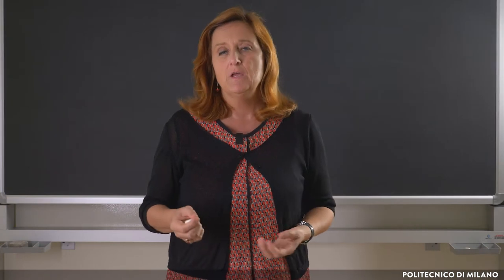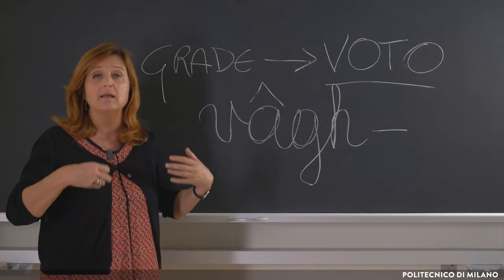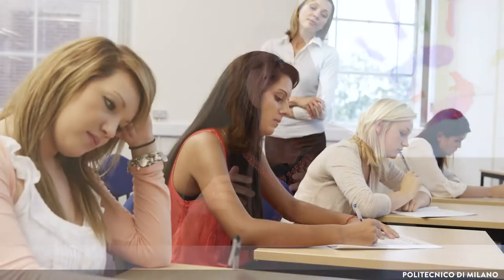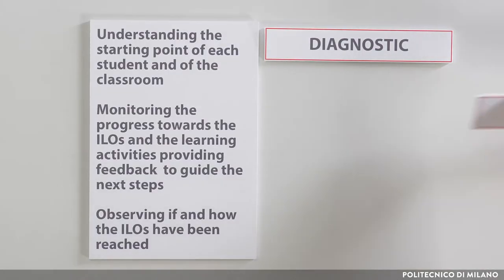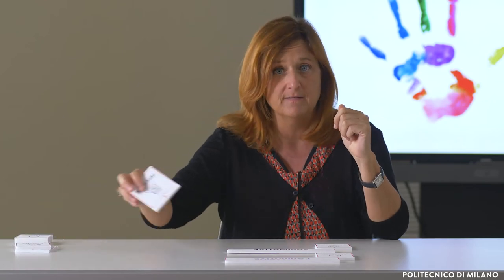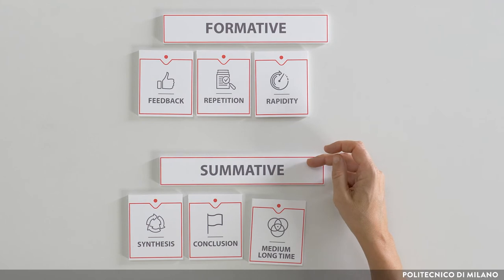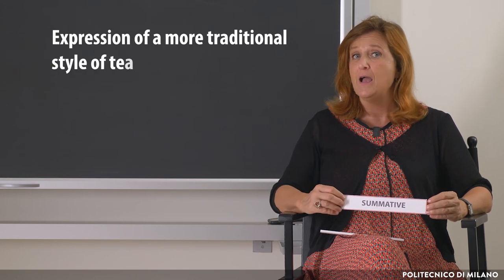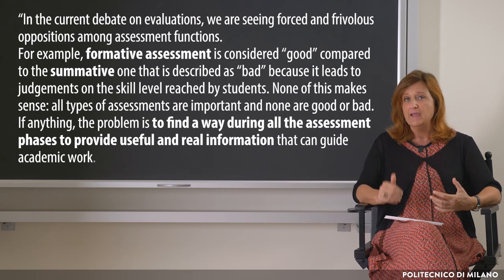The reasons of assessment (Susanna Sancassani)